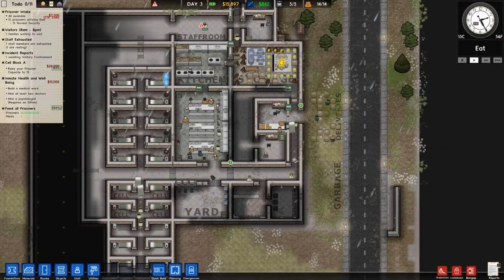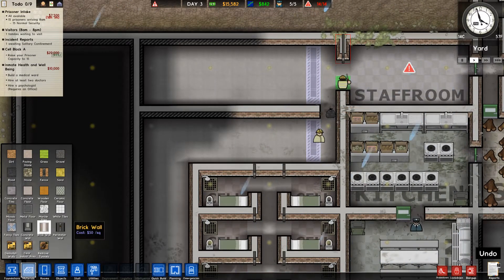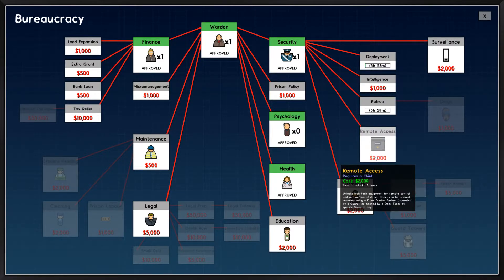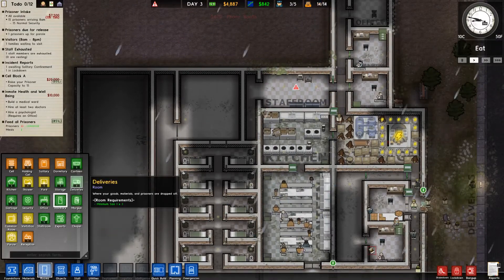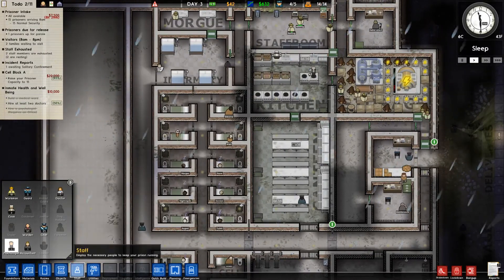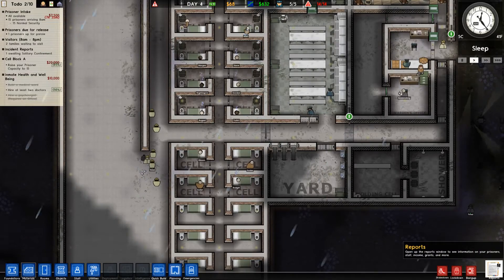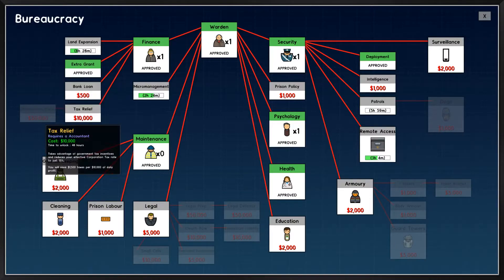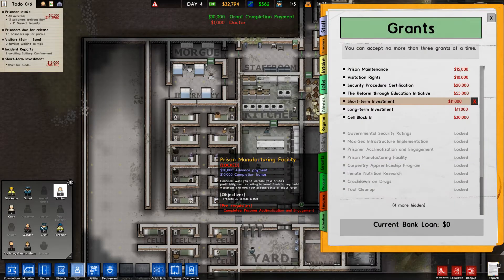Guard Plays... Prison Architect! Ep.3 - Medical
Getting the medical facilities in place, along with several cells, and only taking on several more prisoners than I can handle! :D